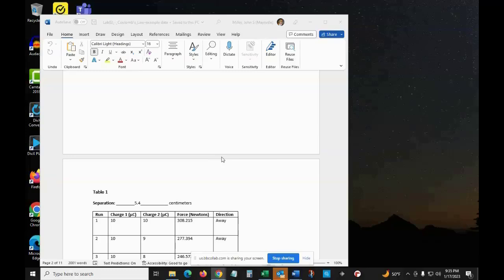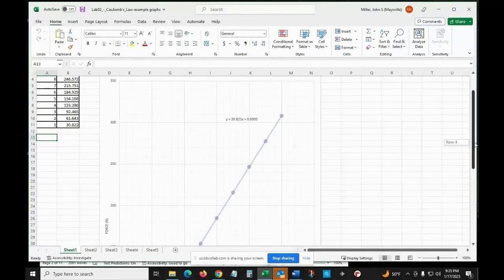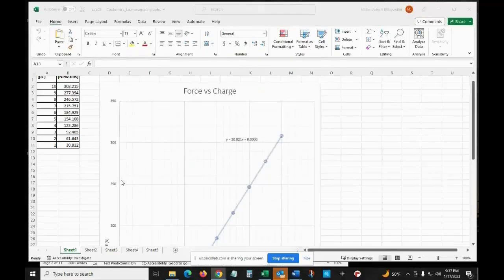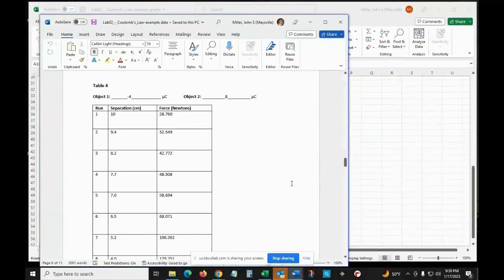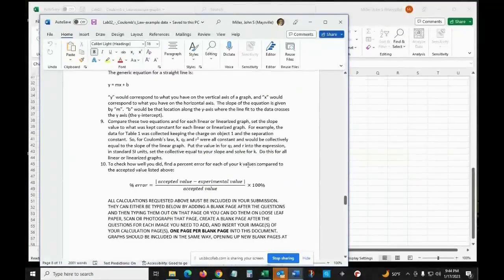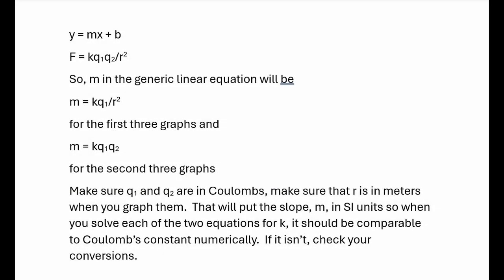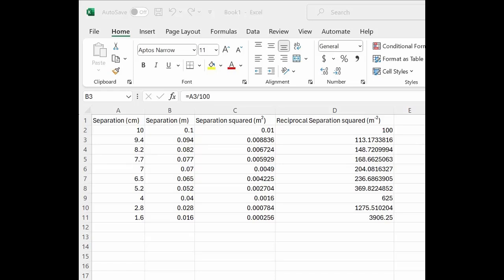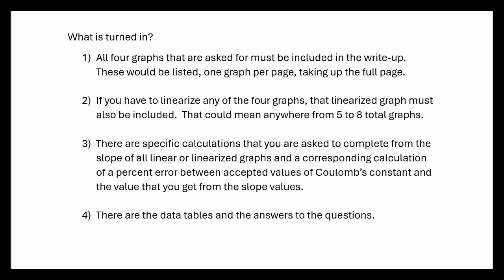PHY 204 - Lab 01 - Coulomb's Law Analysis